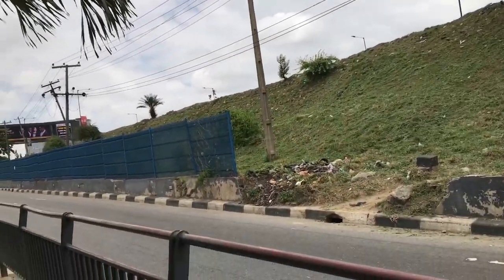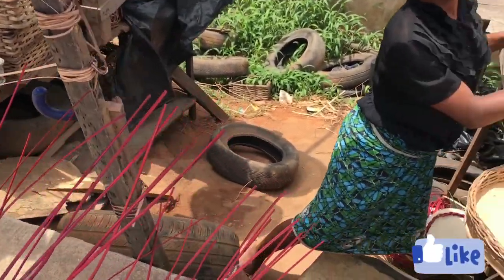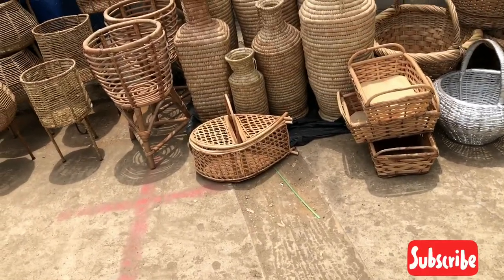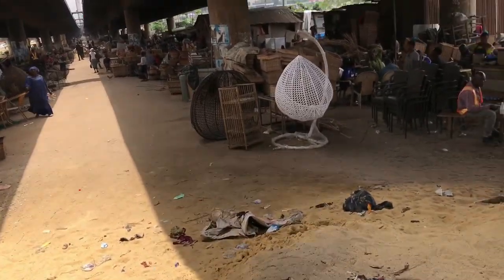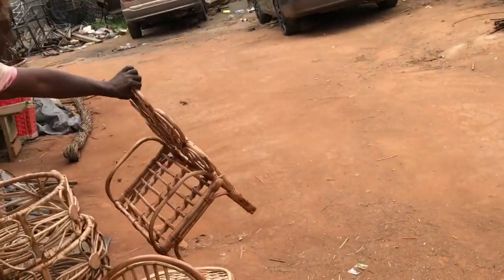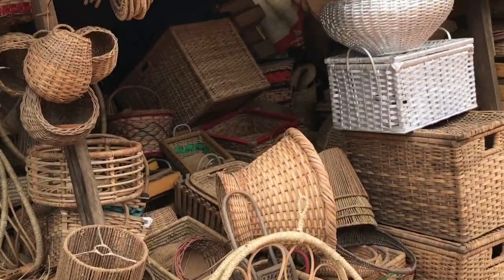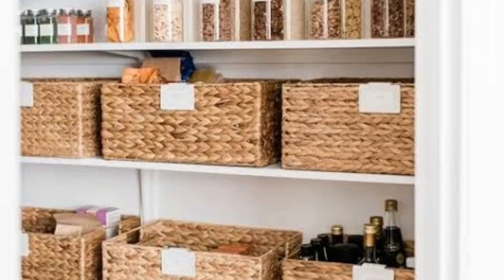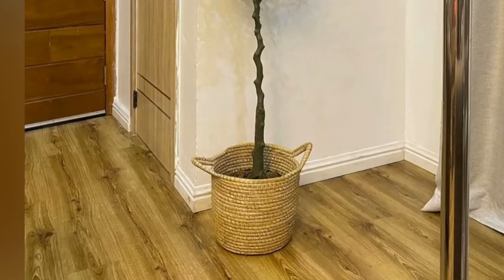LAGOS ART & CRAFT MARKET | Cheaper Than Instagram : Cane Village Vlog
Lagos Art and Craft Market | Cheaper Than Instagram : Cane Village Vlog

Cane village is where you can find beautiful art and craft items like baskets, trays, flower vases, gift boxes, chairs, tables, hats, beach bags and so many other decorative items made from cane, rafia and straw.
The market is located under the Ojota link bridge at Mende, Maryland, Lagos.
Find phone numbers of some of the sellers bellow and please do your due deligence as you transact with them.

Iya Ibeji (she makes basket, hats, boxes and more) 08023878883
Mr James (makes trays, baskets)  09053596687
Mathew (makes chairs and tables) 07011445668